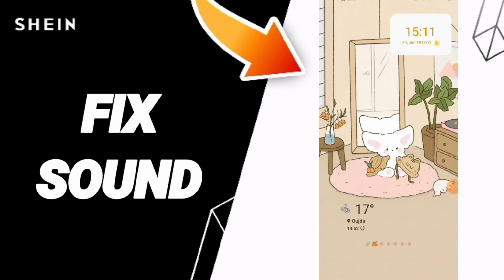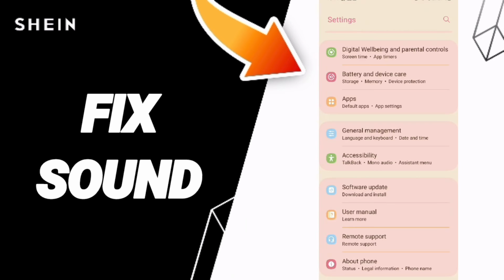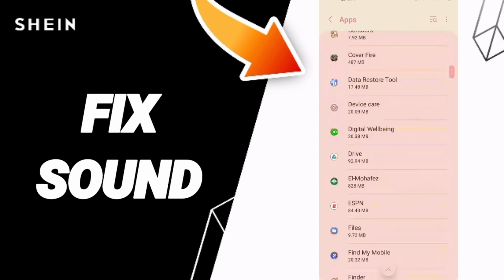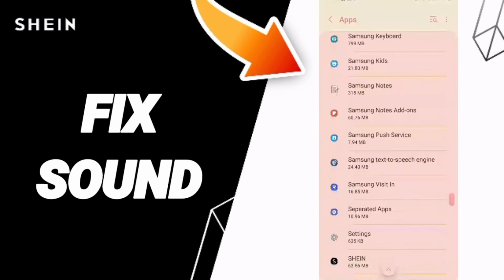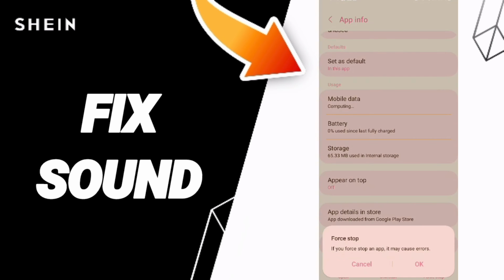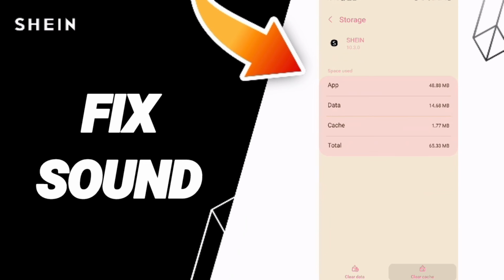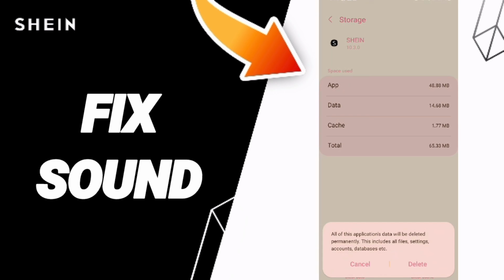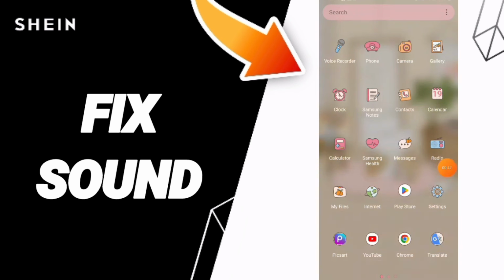How To Fix Sound On Shein App 2024